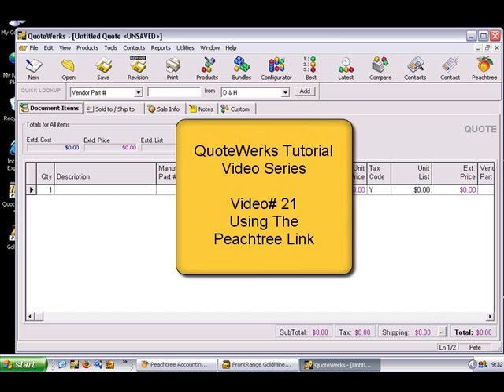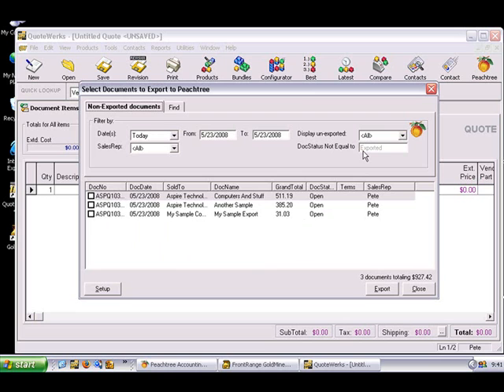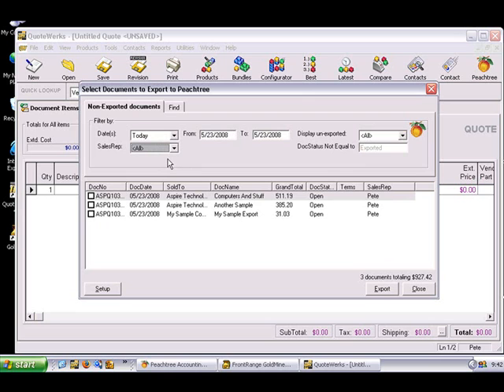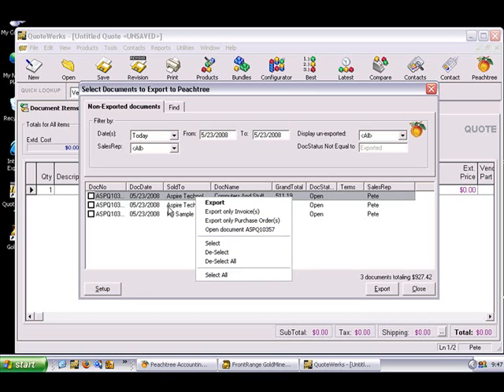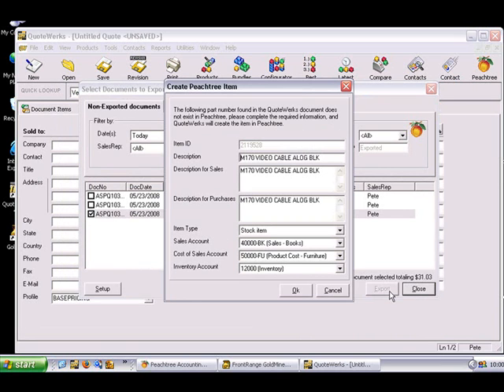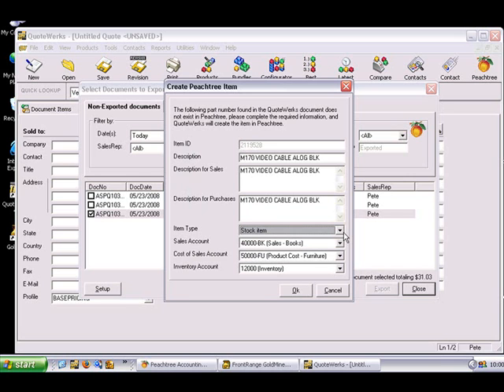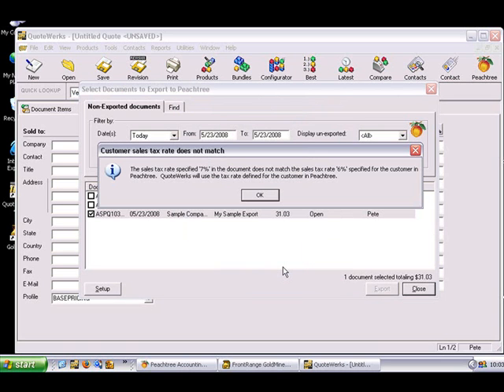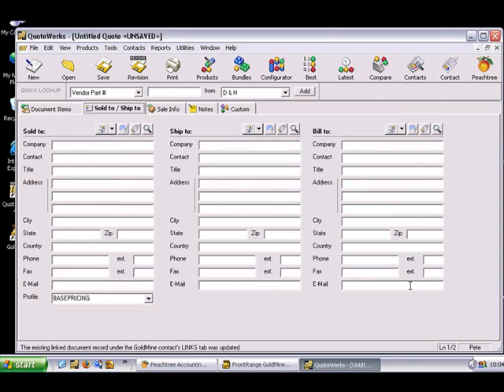Using The QuoteWerks and Peachtree Interactive Link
This video shows you how to use the Peachtree Accounting Link to export documents from QuoteWerks to Peachtree.

The video is to long for YouTube.